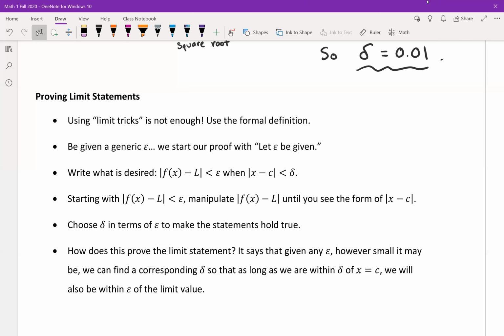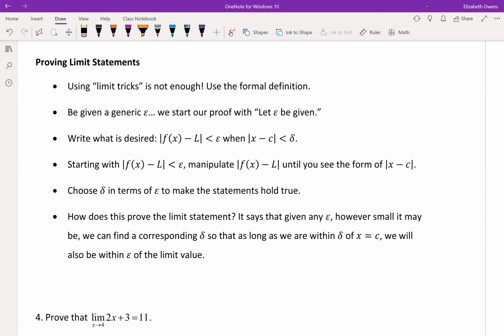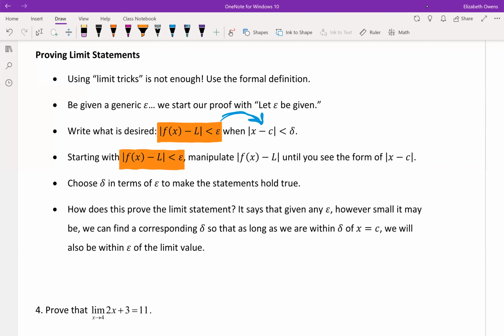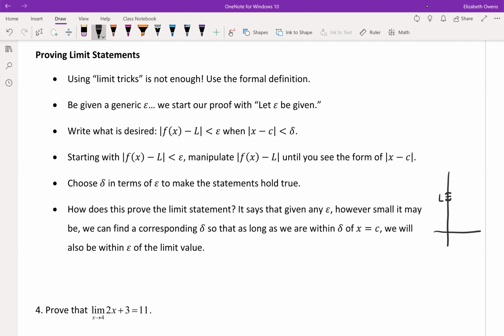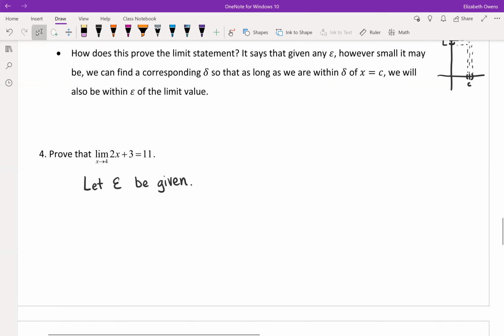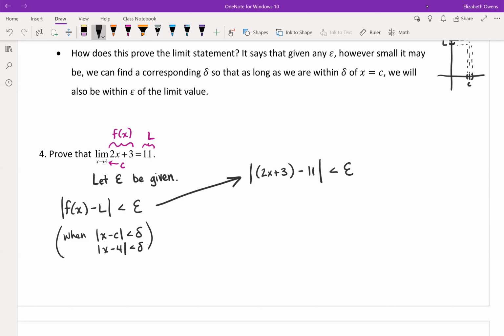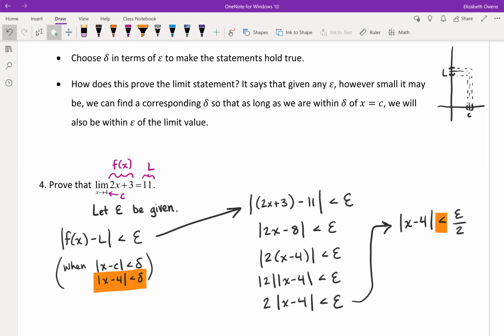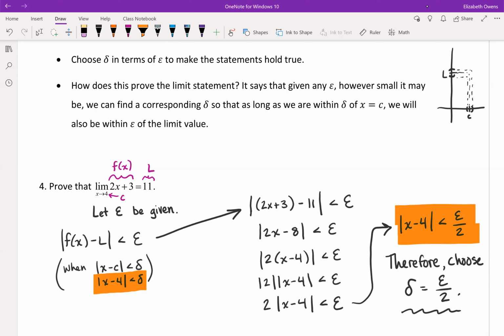2.3 Video 5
Section 2.3: An introduction to proving limit statements, and then an example